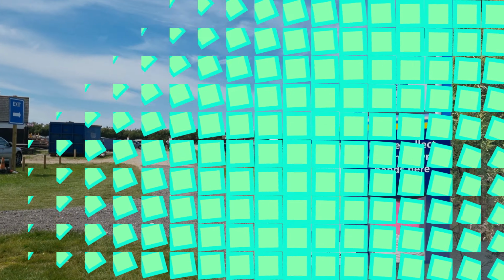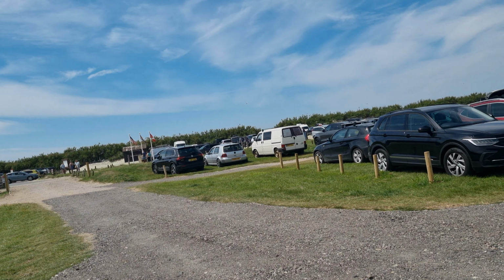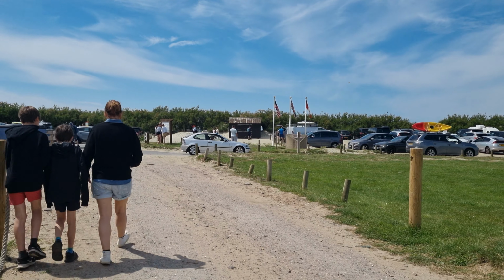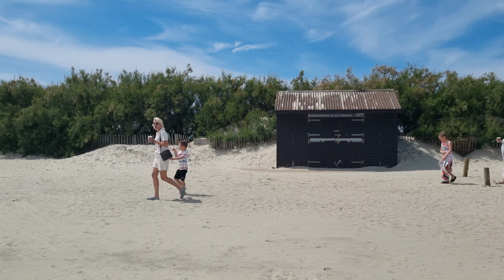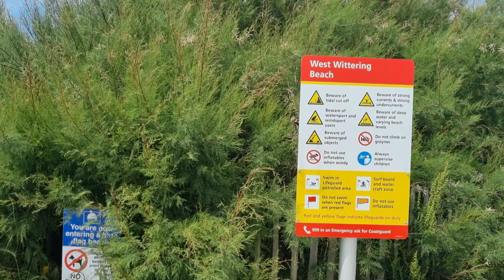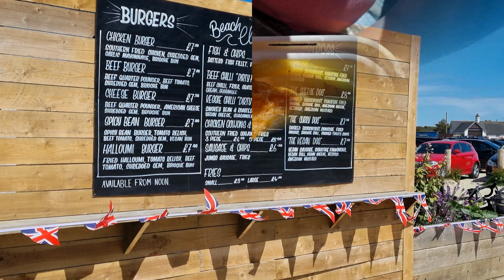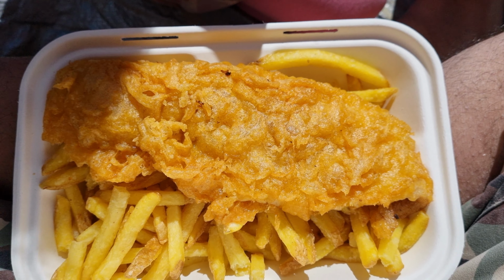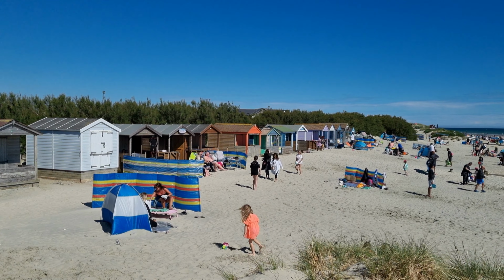West Wittering Beach